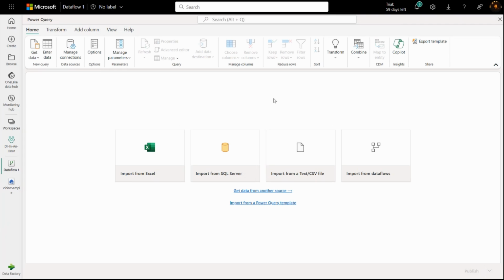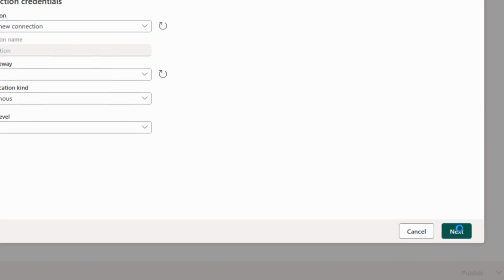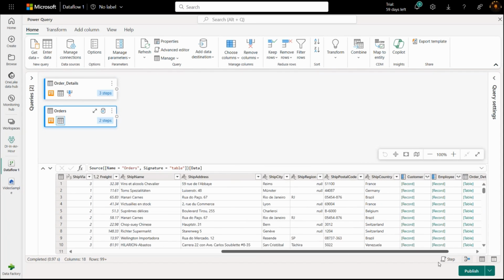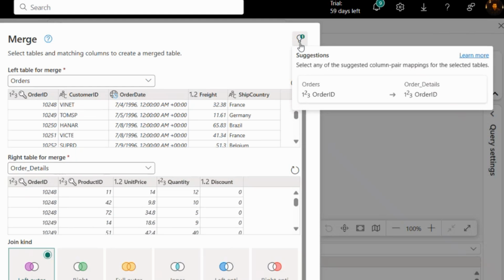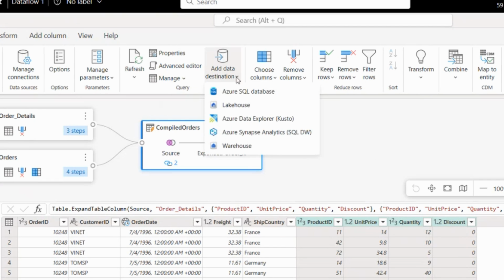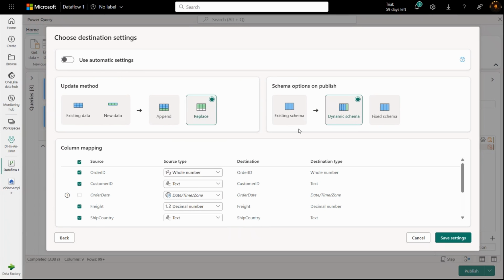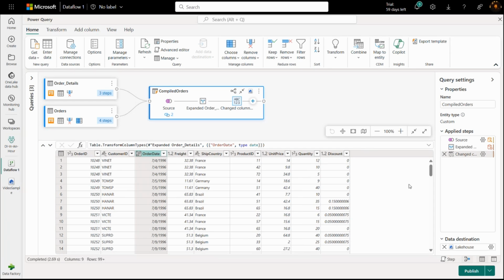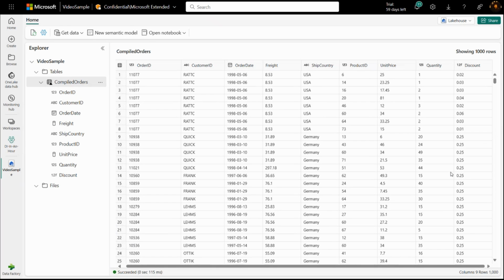Dataflow Gen2 data destinations in Fabric Data Factory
Dataflow Gen2 is the new generation of dataflows. The new generation of dataflows resides alongside the Power BI Dataflow (Gen1) and brings new features and improved experiences.

Join us in this Fabric Espresso episode as Miguel and Estera discuss Dataflow Gen2 data destinations

🎙 Meet the Speakers:

👤 Guest Expert: Name: Miguel Escobar. Currently a Senior Program Manager at Microsoft for the product that changed his life: Power Query. Born and raised in Panama City, Panama.